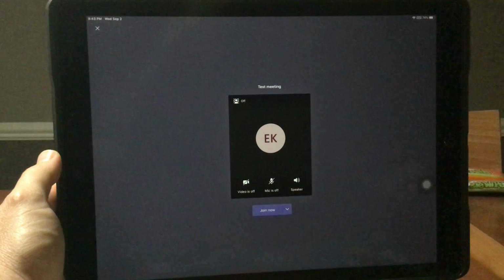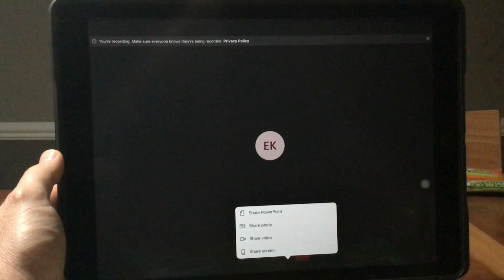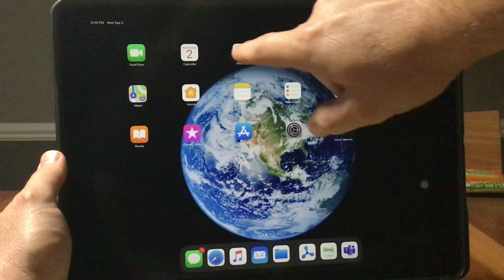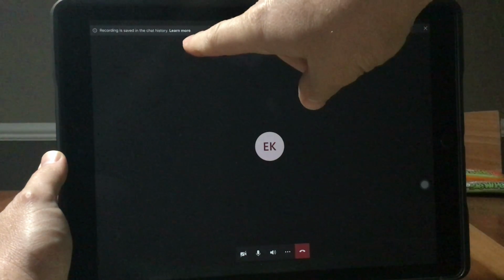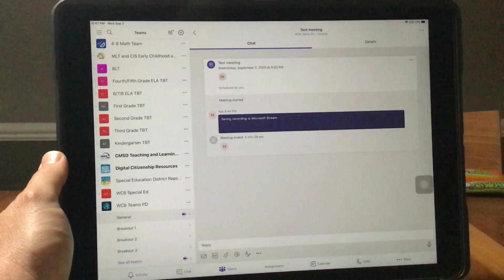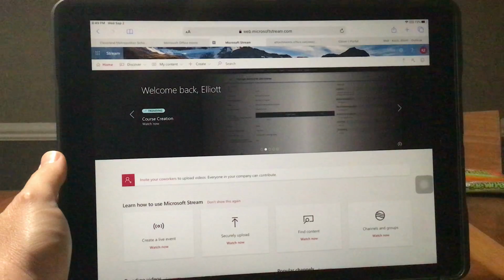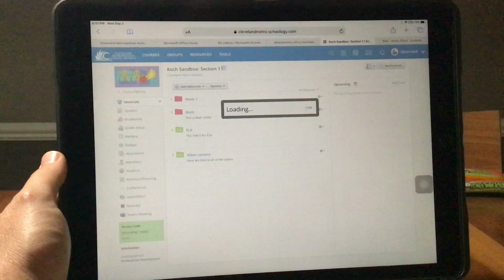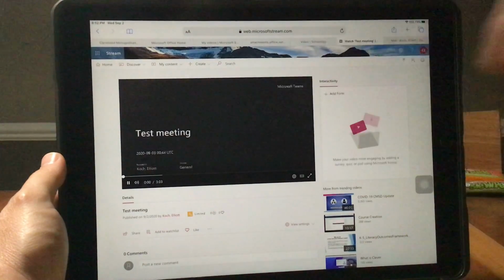Record a Microsoft Teams Meeting and Screen Share during Teams Meeting on iPad